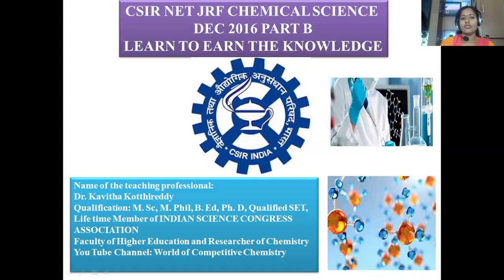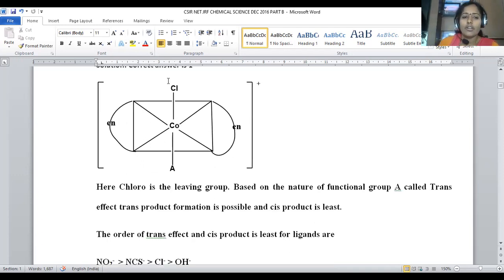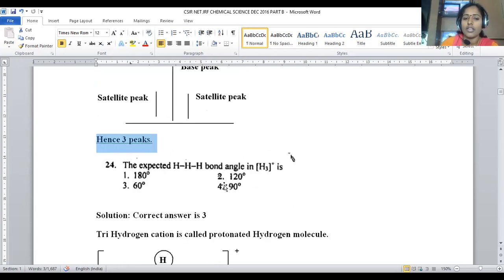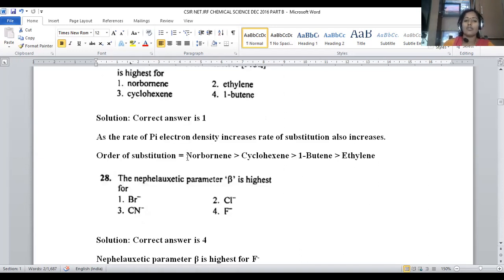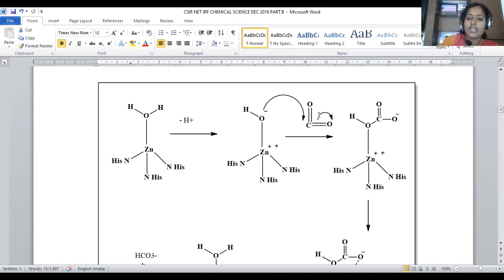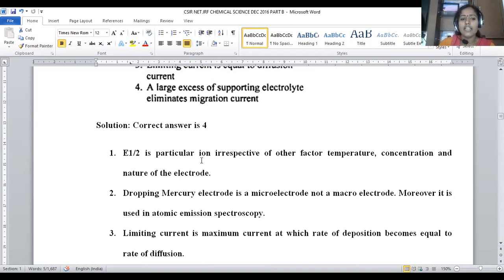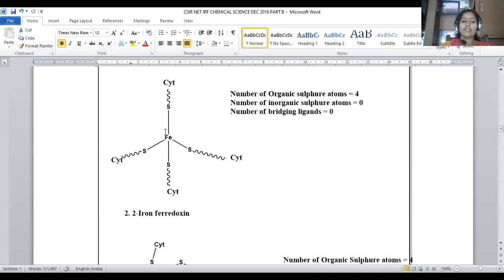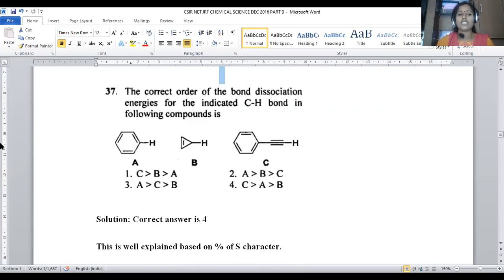CSIR NET JRF CHEMICAL SCIENCE DEC 2016 PART B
Here is the post on CSIR NET JRF CHEMICAL SCIENCE DEC 2016 PART B SERIES 1